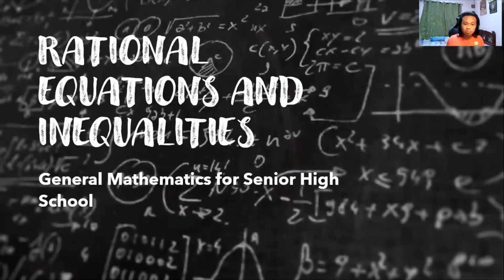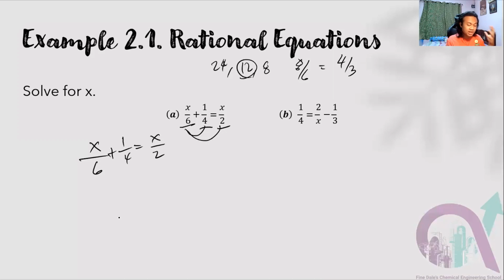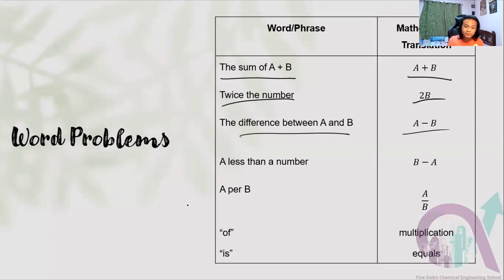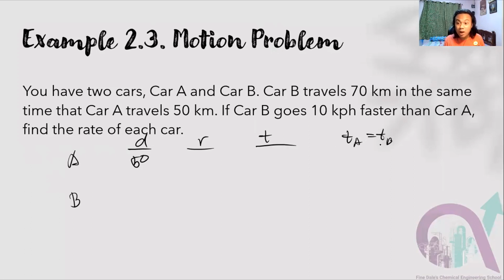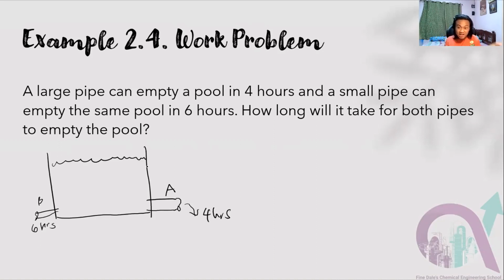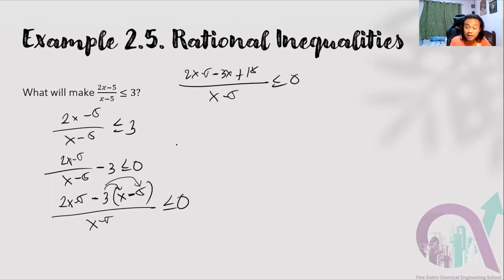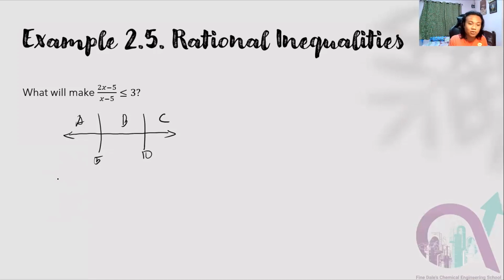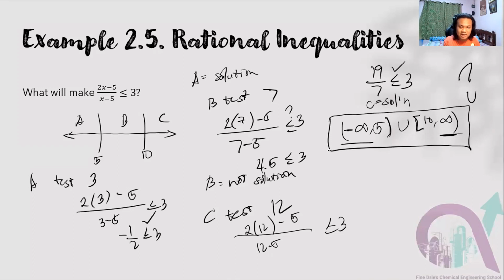LESSON 2: RATIONAL EQUATIONS AND INEQUALITIES | GENERAL MATH FOR SENIOR HIGH SCHOOL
What's up Senior High! This is for your week 2 in General Mathematics!